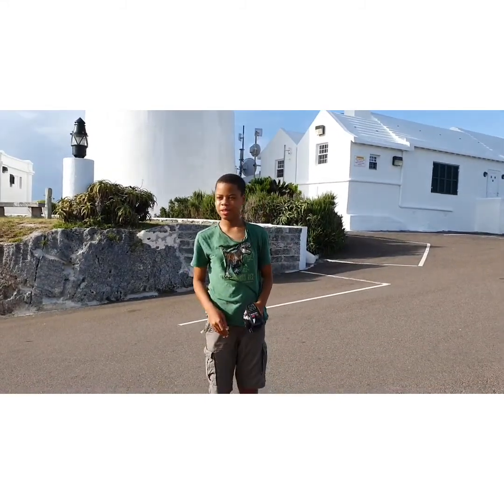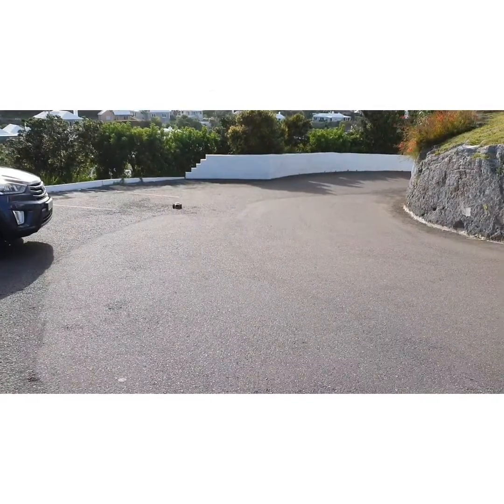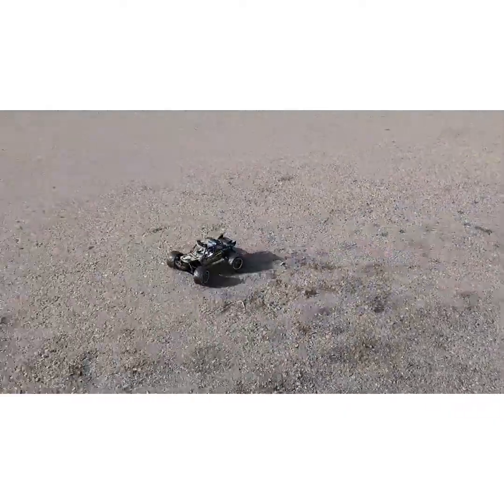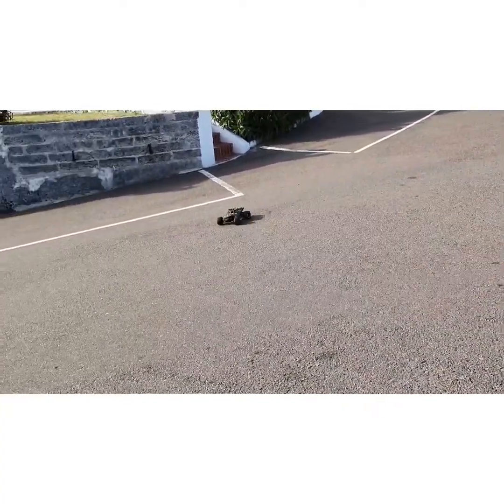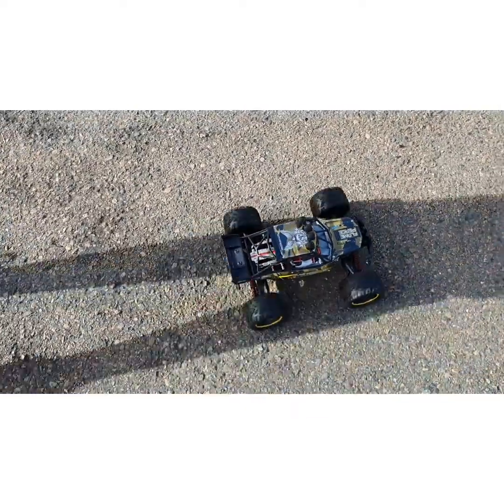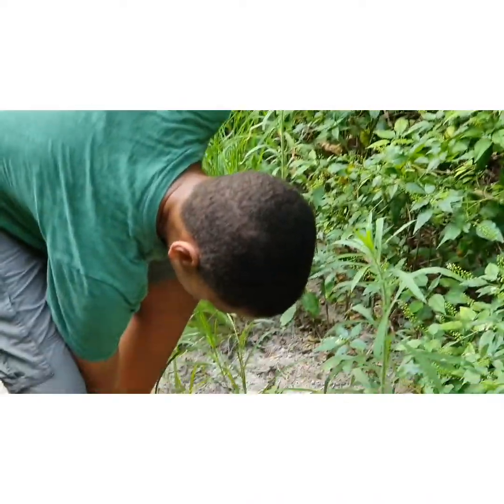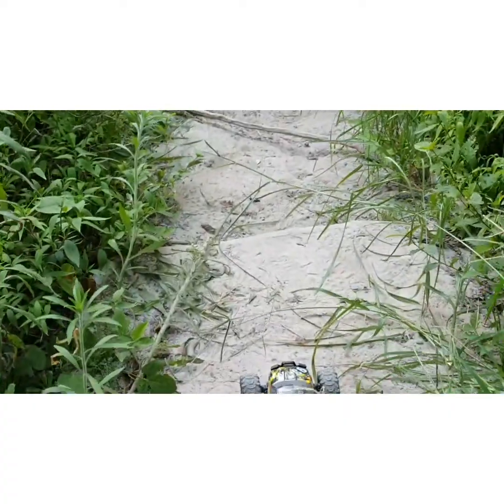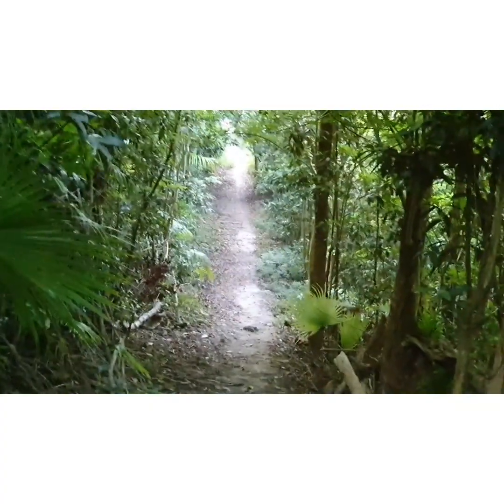DEERRC Brushless RC Car at Gibbs Hill Lighthouse in Bermuda